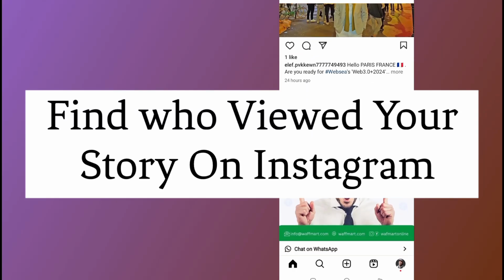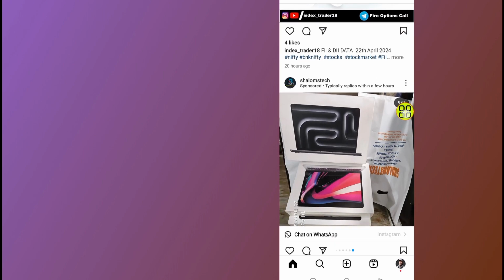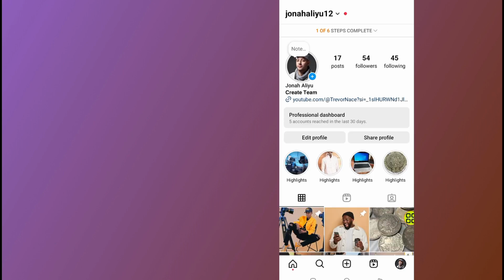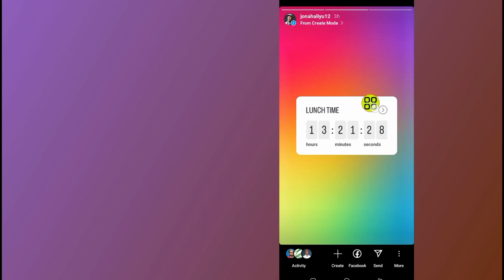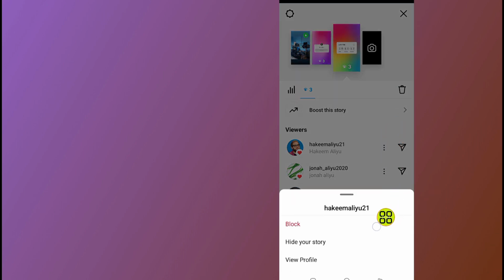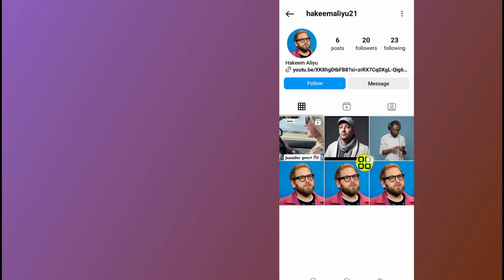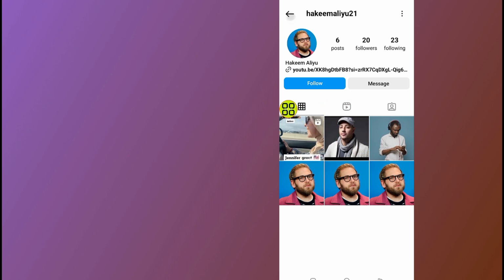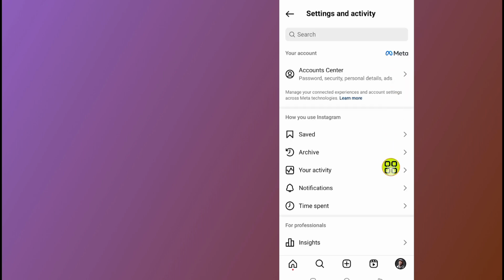How To See who Viewed Your Story On Instagram | Find Who Viewed Your Stories In Instagram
Master How To  See who Viewed Your Story On Instagram in a few simple steps. If you are looking for a video about how to  see who viewed your instagram story, here it is! In this video I will show you how to  see who viewed my instagram stories after 24 hours. Be sure to watch the video to the very end. You will learn how to check who viewed instagram story.